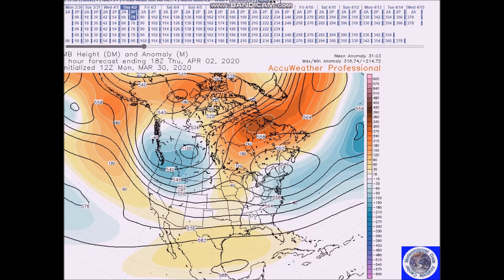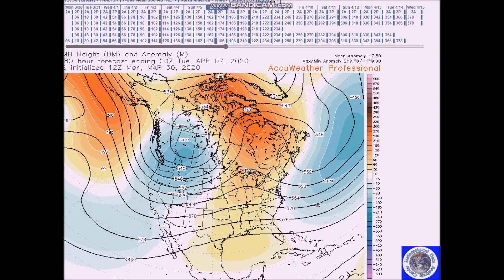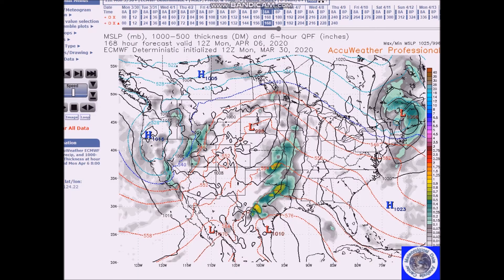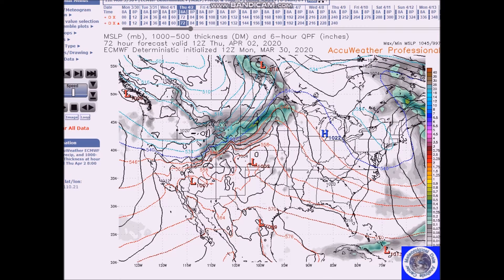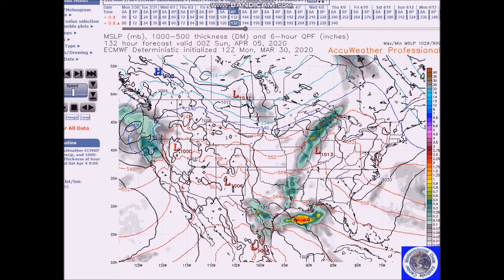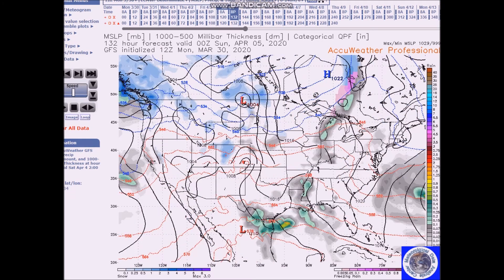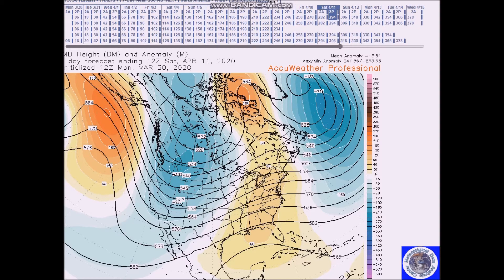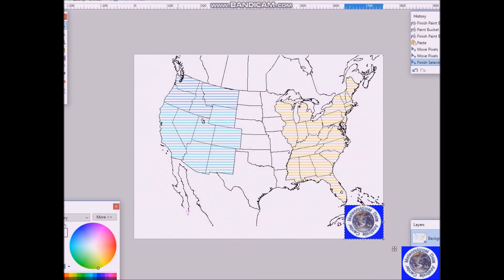Long Range Weather Forecast